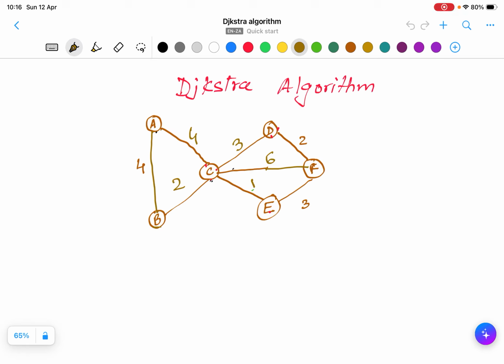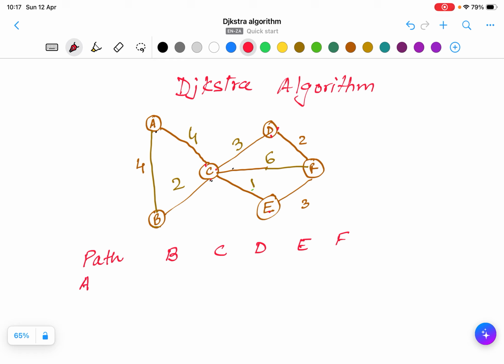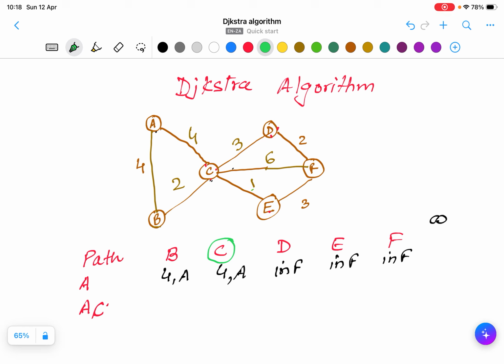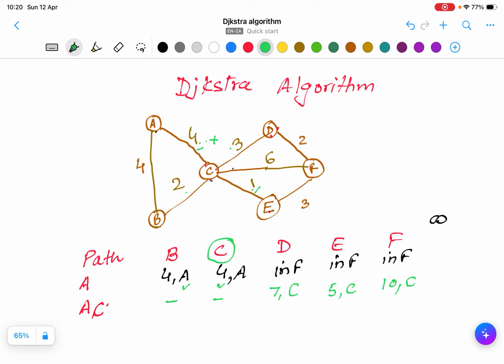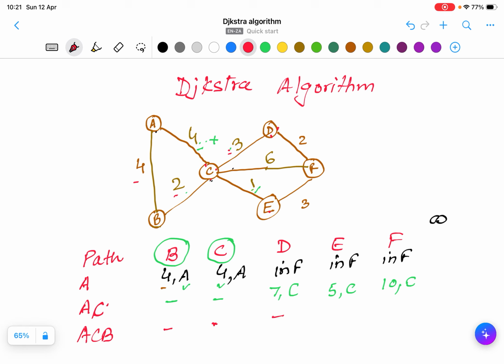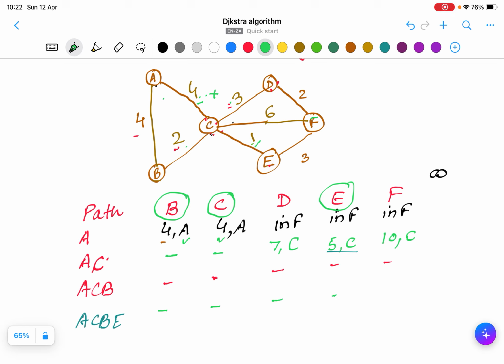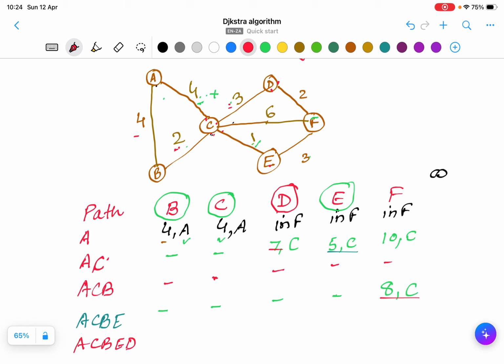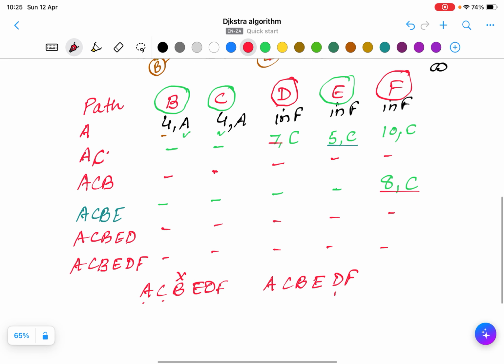Djkstra Algorithm Example3